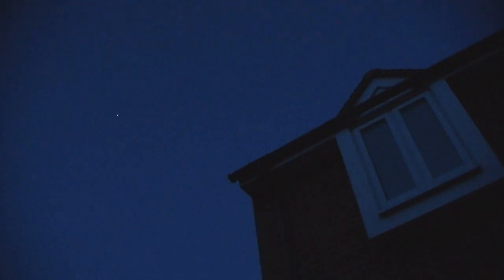HD International Space Station (ISS) Fly Over with Commentary by me (2009)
This is a recording of the ISS flying over my house - the best footage starts at the middle!